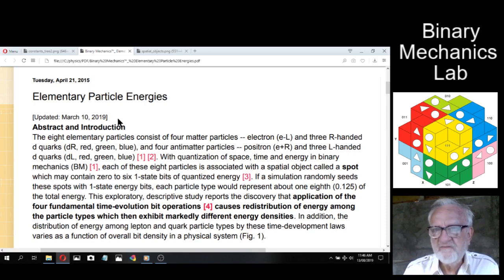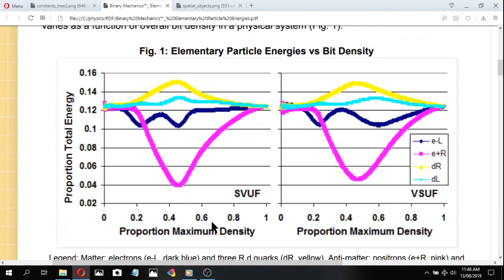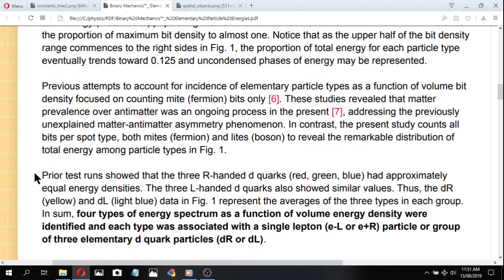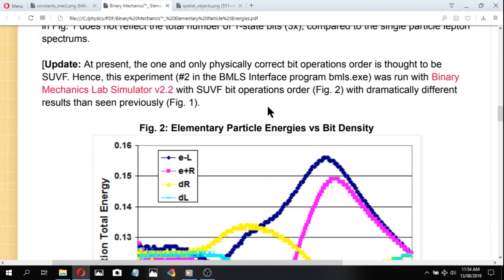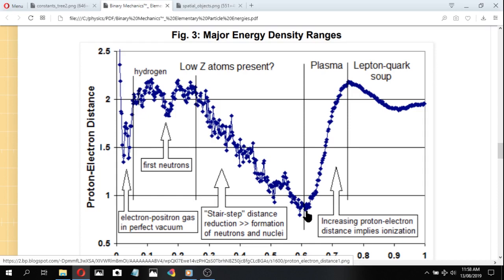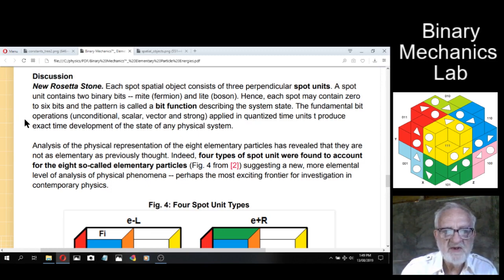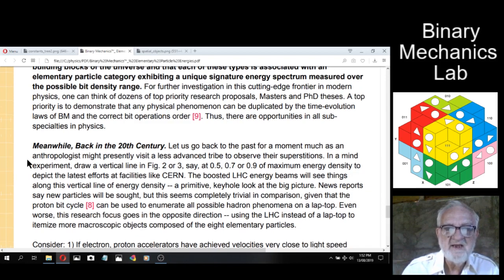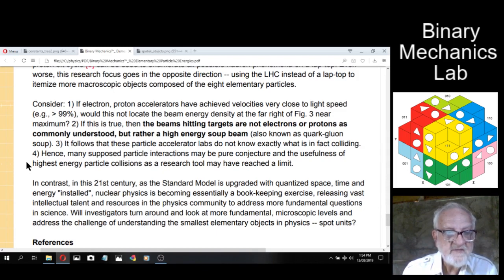Elementary Particle Energies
This video features a 2015 research report in the free on-line JBinMech which has gone "viral" among particle and high energy physicists since it was updated in 2019. Why? Which results have generated such interest? Maybe you can figure it out.